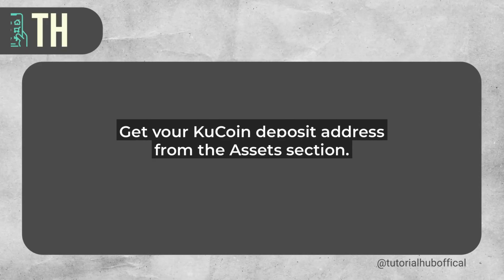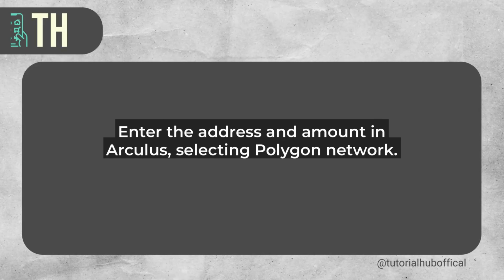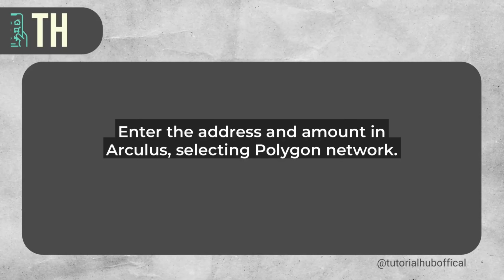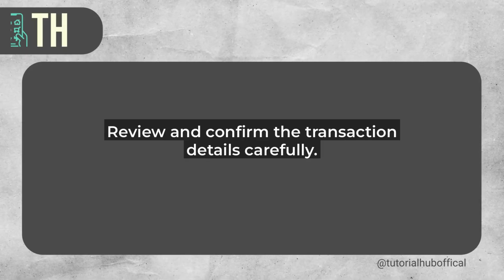How To Transfer Matic From Arculus Wallet To Kucoin 2025